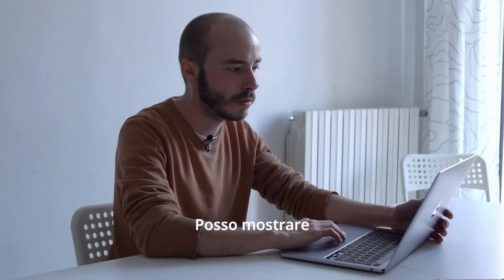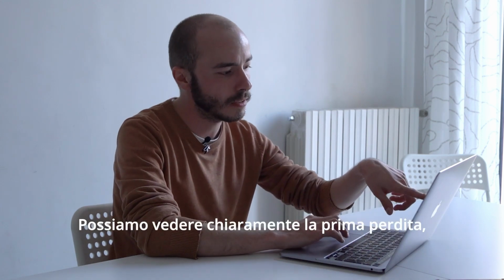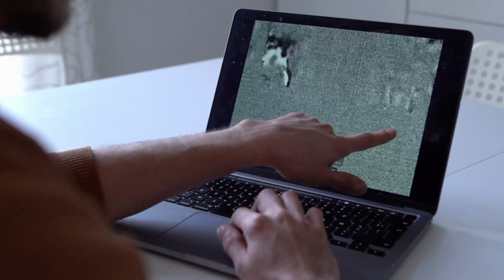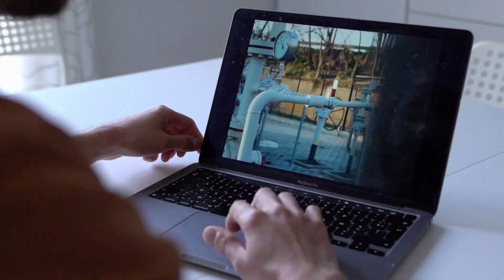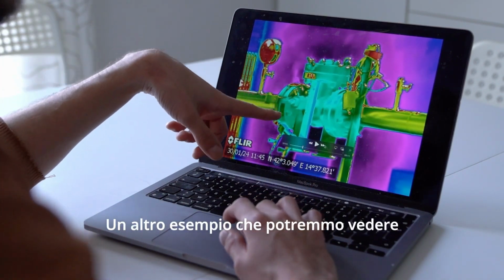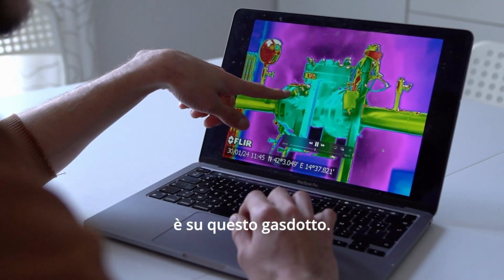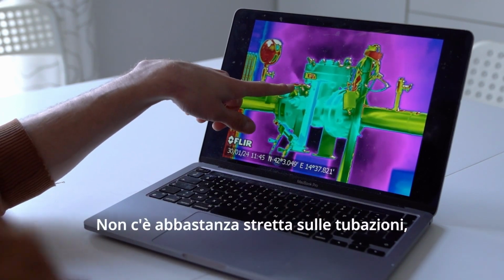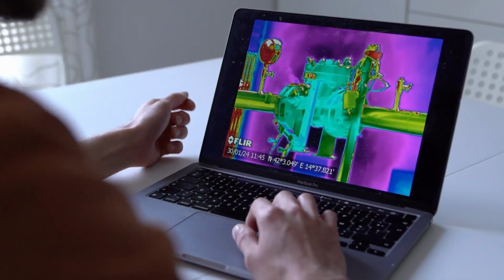Emissioni di gas nel Vastese: “In ritardo sulla transizione energetica”